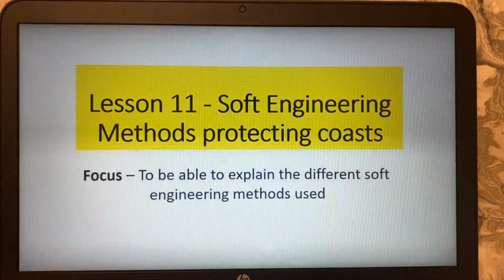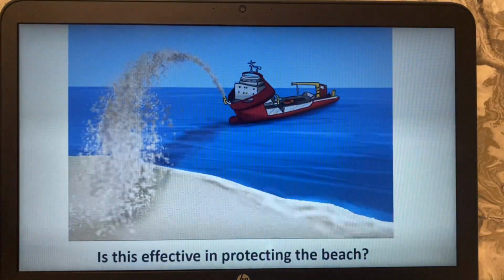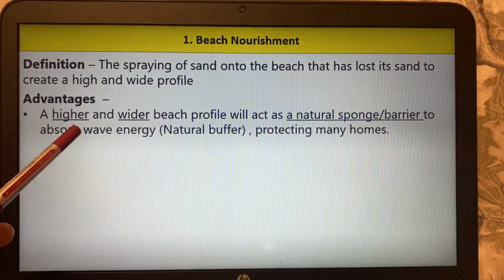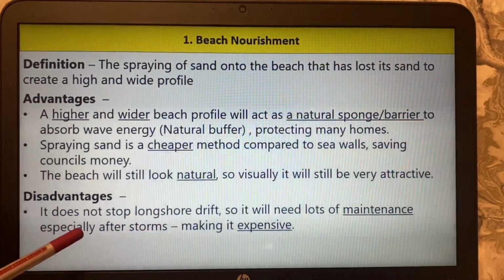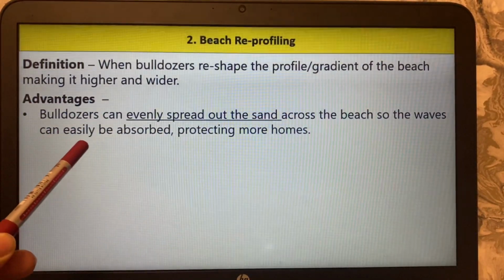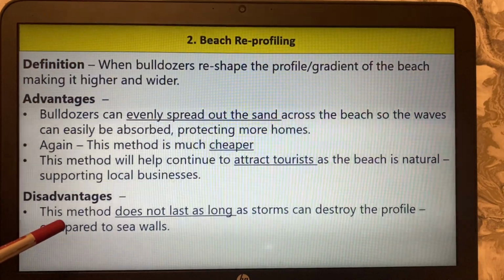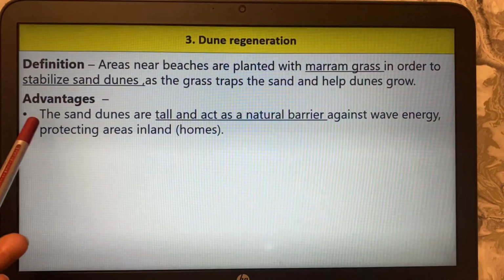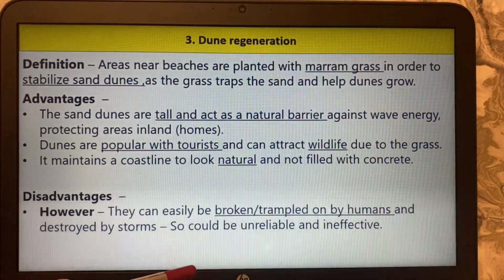Soft Engineering- Coasts